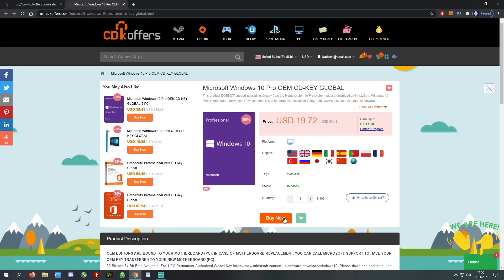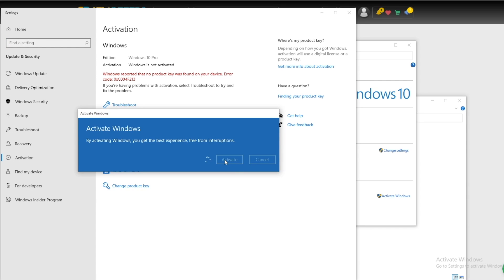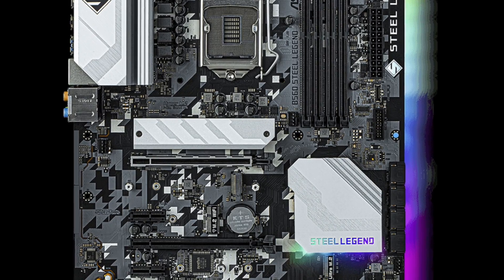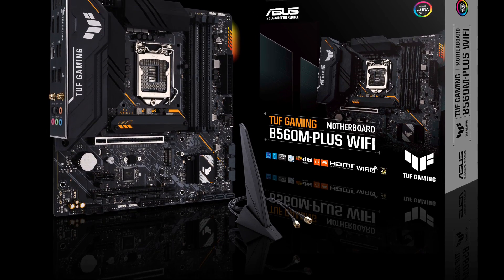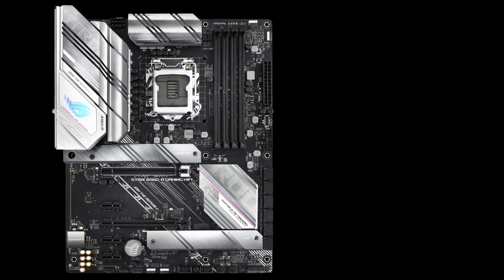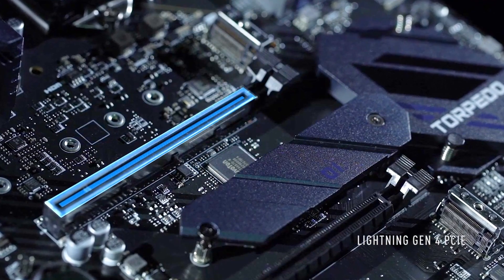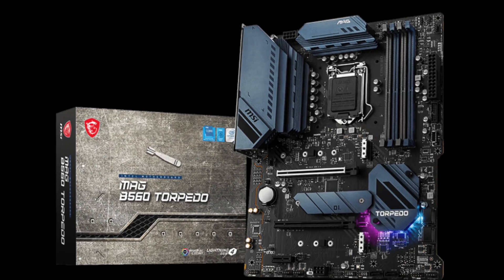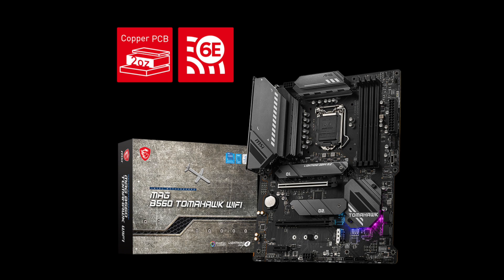Top 5 Best B560 Motherboards [for Intel 11th & 10th Gen i5, i7, i9]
In this video, I will tell you about the 5 best B560 motherboards that are perfect for Intel 11th & 10th Gen i9, i7, or i5 processors. Starting with affordable and finishing with slightly more expensive but still value and quality-oriented options.

List of the best B550 motherboards:
ASRock B560 Steel Legend
ASUS TUF B560M Plus WiFi
ASUS Strix B560-A
MSI B560 Torpedo
MSI B560 Tomahawk WiFi

Timestamps to navigate this video:
0:00 - Best B560 motherboard
0:53 - ASRock B560 Steel Legend
1:36 - ASUS TUF B560M Plus WiFi
2:01 - ASUS Strix B560-A
2:28 - MSI B560 Torpedo
2:57 - MSI B560 Tomahawk WiFi

Song: FloFilz, Kostral One - Hau Nalu